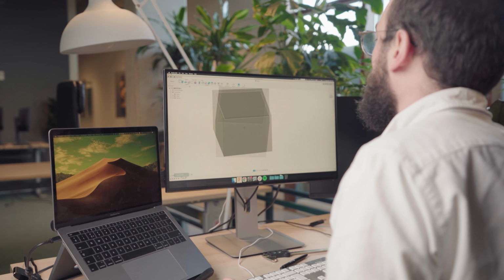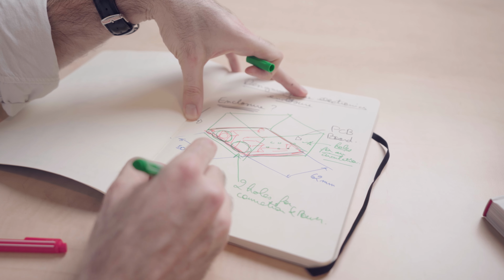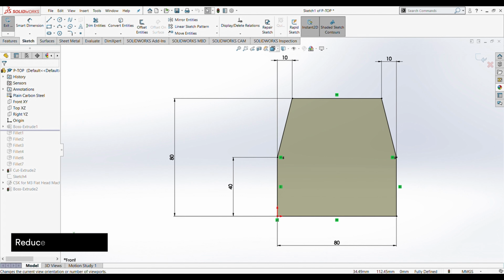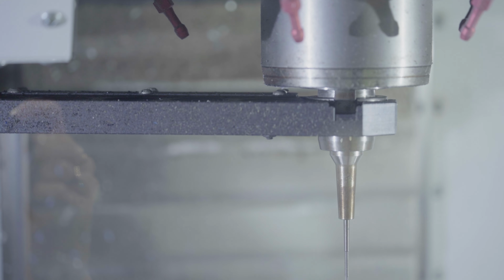Scaling your CNC Projects for Success! 🔥 (master dfm principles)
Learn how to scale your CNC machining projects from prototyping to full-scale production runs. In this video, you'll learn the most important design for manufacturing principles when going from prototypes to CNC production runs and end-use parts.

🍿 This episode is part of our series: Prototyping to Production (for CNC) 🍿

00:00 Intro

00:18 Avoid complex shapes. Here, we'll discuss why complex shapes could be problematic for CNC production runs and we'll provide tips on how you can avoid them.

00:43 Minimise sharp corners. Here, we'll discuss why sharp corners should be reduced for CNC production runs and we'll provide tips on how you can avoid them.

01:22 Ensure uniform wall thickness. In this third section, we'll discuss why it's important to ensure uniform wall thickness for parts during CNC machining production runs.

01:29 Limit tight tolerances. Next, we'll go over why limiting tight tolerances is important when manufacturing volume CNC parts. We'll also provide tips on how you can avoid them.

02:10 Reduce parts. In this fifth section, we'll go over the importance of reducing the amount of components in an end-use part. We'll provide tips on how to do this most effectively.

02:41 Make modular designs. In this final section, you'll learn why it's important to create modular design.

Protolabs is the fastest and most comprehensive digital manufacturing service in the world, combining in-house quick-turn factories and premium manufacturing partners at Protolabs Network. Users can easily upload their design, instantly receive a quote, and start production at the click of a button.